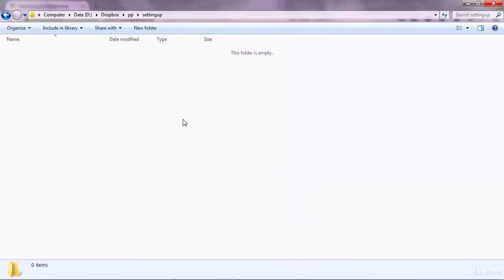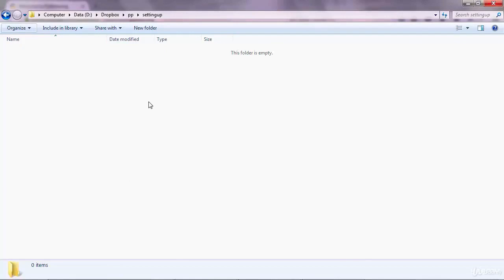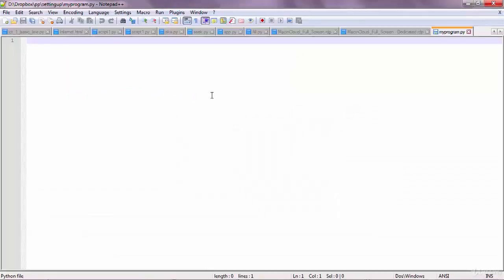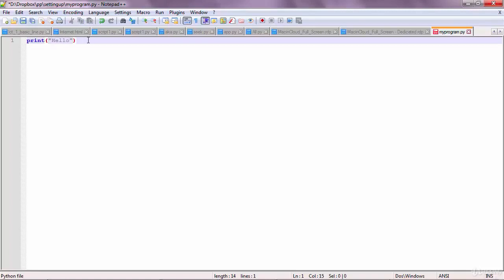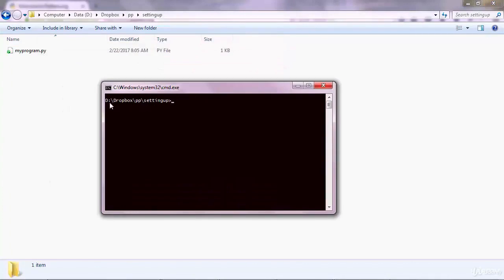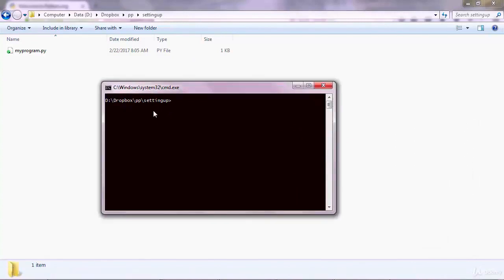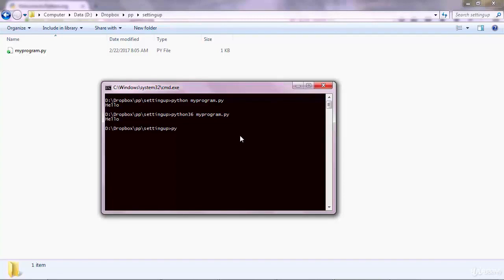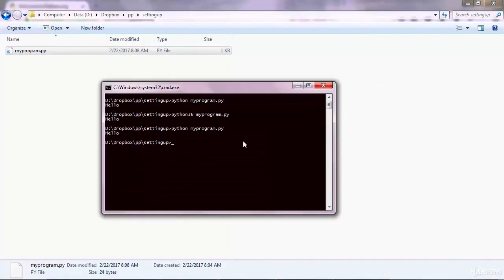PYTHON COURSE---005 Creating and Executing a Python Program on Windows